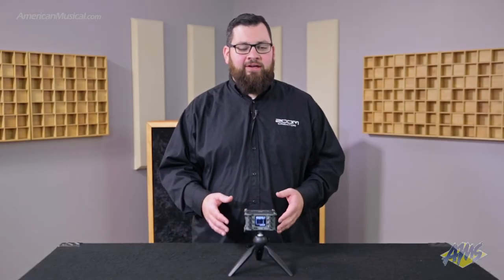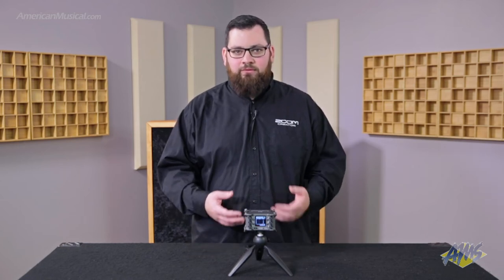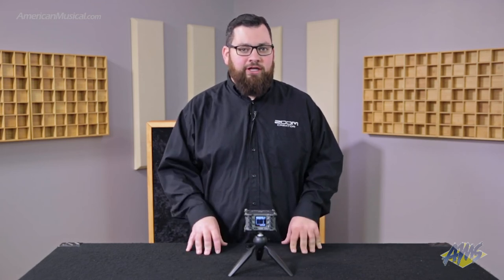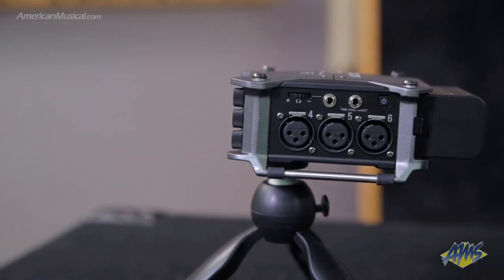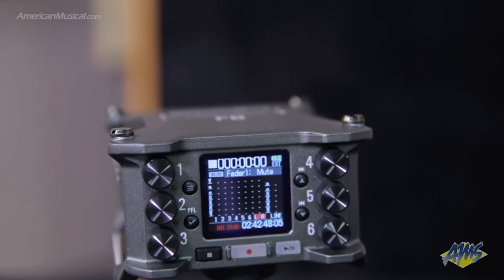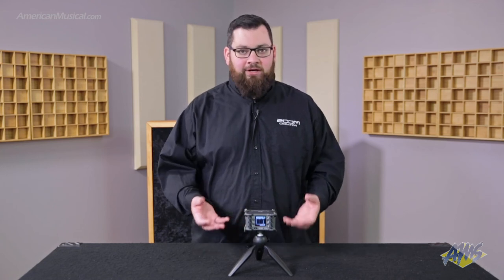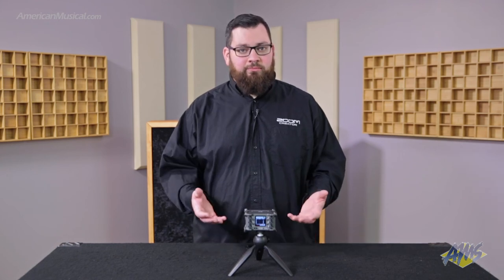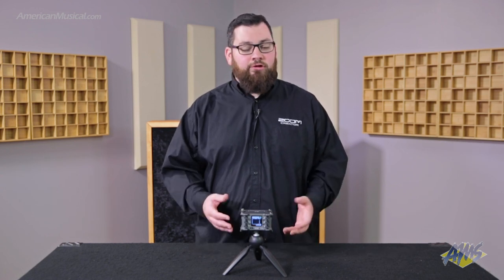Zoom F6 Portable Recorder - American Musical Supply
The first professional field recorder to feature both 32-bit float recording and dual AD converters, the Zoom F6 provides an unprecedented amount of dynamic range. With 6 inputs, Zoom’s solid time code, multiple power options, and wireless control, the F6 is poised to be your new secret weapon.

Zoom F6 Professional Multitrack Field Recorder Features
• 6-channel/14-track field audio recorder/mixer
• 6 discrete inputs with locking Neutrik XLR connectors
• High-quality mic preamps with up to 75 dB gain and less than -127 dBu EIN
• Switchable +4dB inputs with mic/line options
• Advanced Look-Ahead Hybrid Limiters
• Zoom AutoMix software
• Accurate Time Code (0.2 ppm when on and when powered off) I/O on 3.5mm stereo mini; - drop-frame/non-drop formats with Jam Sync
• Three different power supply options: 4x AA batteries, Sony L-Series batteries, or Zoom AD-17 12V AC - Adapter (L-Series batteries not included)
• 3.5mm stereo mini unbalanced output jack
• Dedicated headphone output (100 mW) with volume control SD/SDHC/SDXC card slot, up to 512 GB
• Use as a 6-in/4-out USB audio interface (up to 96kHz)
• Use as an audio interface and record to SD card simultaneously (up to 48kHz)
• Free Zoom F Control App for iOS allows wireless remote control, file renaming, and metadata entry
32-Bit Float Recording
In the field, fluctuating dynamics can prove challenging. Loud sounds can cause clipping and quiet sounds can get lost in the noise. The F6 uses 32-bit float recording with dual A/D converters to capture both explosive and subtle sounds at the full audio quality – without ever adjusting gain!

For Those Hard to Reach Places
Rugged enough to withstand the most demanding scenarios and small enough to fit into the tightest spaces, the F6 will become your go-to recorder.

Mic Preamps
The F6 is equipped with six high-quality preamps. Featuring a super-low noise floor (-127 dBu EIN), high gain (up to 75 dB), and selectable mic/line levels for each input, the F6 is built for professional sound.

Precision Time Code
Keep your tracks perfectly synced even when you power down for lunch. On or off, the F6’s Temperature Compensated Crystal Oscillator (TCXO) generates time code at 0.2 ppm accuracy.

When recording in 24-bit, the F6 uses advanced look-ahead hybrid limiters to provide overload protection. By adding a 1-millisecond delay, the limiters “look ahead” anticipating clipping before it’s recorded.

Zoom AutoMix
Zoom AutoMix lets you keep your eyes on the action by automatically adjusting the levels of your mix to reduce ambient sound.

A Closer Look:
Display
A 1.54" full-color backlit LCD with monochromatic mode gives you full visibility night and day.

Transport Controls
Record, Stop, Pause, and Play are front and center for easy access in the field.

Level Controls
Each input has a dedicated level knob.

USB Port
The F6 features a USB-C connection allowing you to back up your files, live stream while recording and more. The USB port also doubles as a power port.

Line Out
The F6 is equipped with a 3.5mm stereo mini unbalanced line out jack for quickly connecting to external mixers, cameras, recording devices and more.

BTA-1 Adapter Slot
Sold separately, Zoom’s BTA-1 Bluetooth Adapter provides wireless capability to this ultra-portable field recorder.

Inputs
The F6 features six discrete inputs with locking Neutrik XLR connectors.

Headphone Output
The F6 is equipped with a neutral-sounding 100 mW headphone amplifier with plenty of volume for noisy environments.

Time Code In/Out
A dedicated 3.5mm stereo mini-jack offers flexible time code I/O for external audio or video devices.

Record up to 512 GB on an SD card while streaming or recording to your DAW.

L-Series Battery Connection
Count on the F6 through taking after take when paired with a Sony L-Series battery.